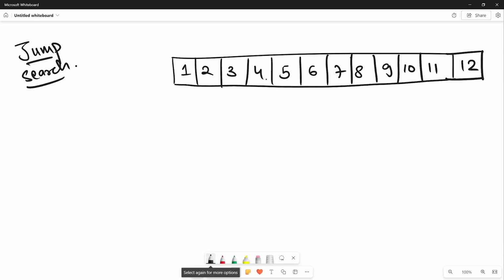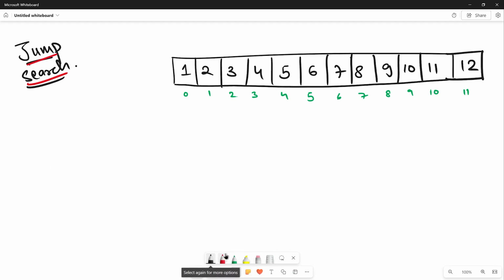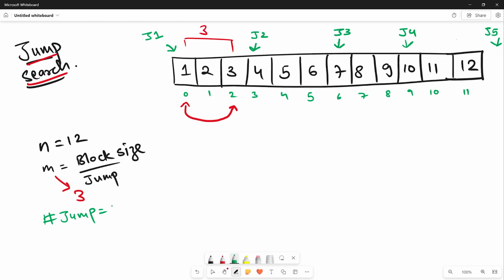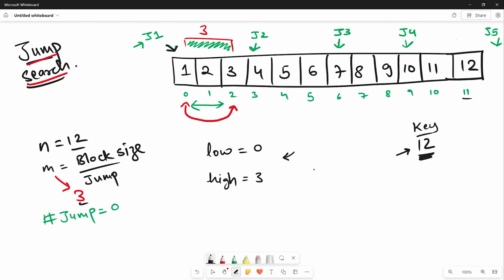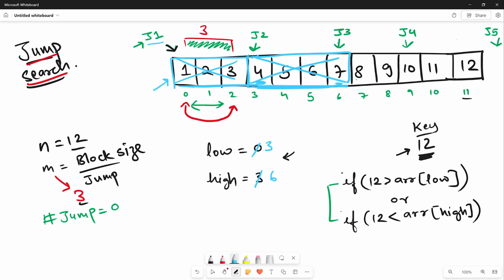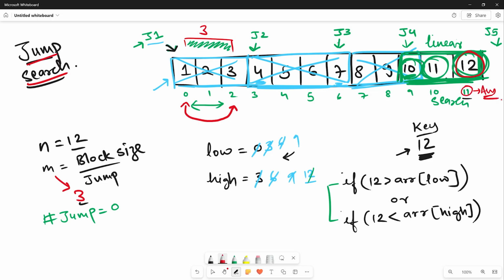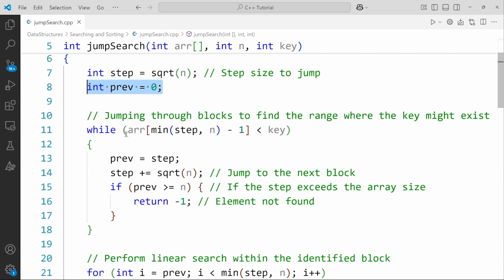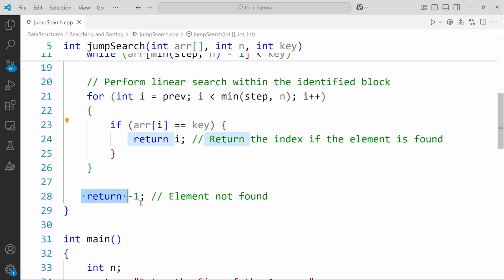🚀 Jump Search Algorithm Explained | Efficient Searching in C++ 🔍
👋 Welcome to this exciting session on Jump Search! Are you curious about how to search smarter, not harder? This video will guide you through Jump Search, a unique and efficient searching technique. 🌟

🚀 What You’ll Learn:
1️⃣ What is Jump Search, and how does it work? 🔍
2️⃣ Understanding the math behind jumping through arrays. 📐
3️⃣ Step-by-step implementation in C++ with clear explanations. 💻
4️⃣ Analyzing its time complexity and practical applications. 📊

✅ Beginners eager to learn advanced search algorithms.
✅ Students preparing for competitive programming and coding tests.
✅ Anyone exploring algorithm optimization in C++.

💬 Interactive Q&A Session:
Have doubts? Ask them in the comments, and I'll clarify everything about Jump Search!

📚 Resources Shared in This Video:
Find the code and additional notes here: . 📎

tags...
Algorithmic Efficiency, C++ Search Techniques, Jump Search Explained, Mastering Search Algorithms, Efficient Searching Techniques, C++ Algorithm Optimization, Problem Solving with Jump Search, Advanced Search Algorithms, C++ Programming Tips and Tricks, Understanding Time Complexity,Searching and Sorting Algorithms, C++ Algorithmic Techniques, Exploring Jump Search, Mastering Efficient Searching, Advanced Search Techniques in C++, Algorithmic Problem Solving, Jump Search vs Other Algorithms, C++ Algorithm Analysis, Improving Search Efficiency, Understanding Jump Search in Depth